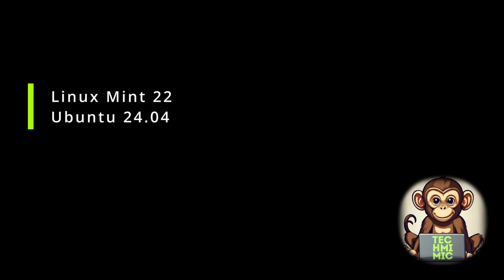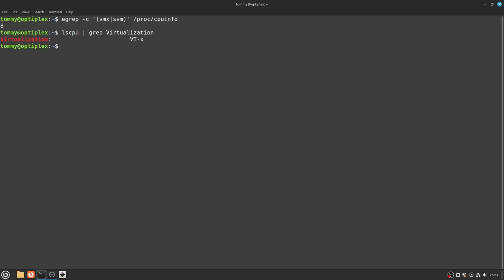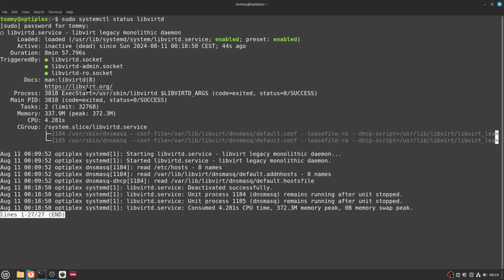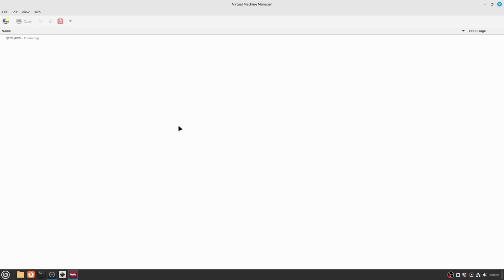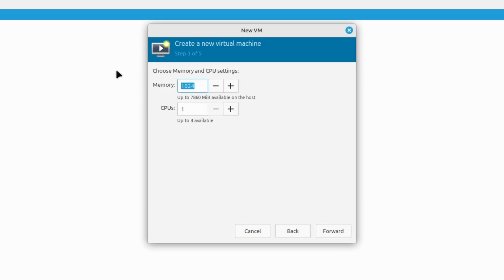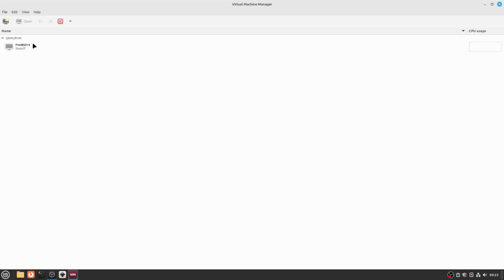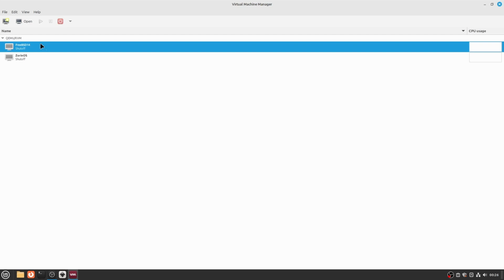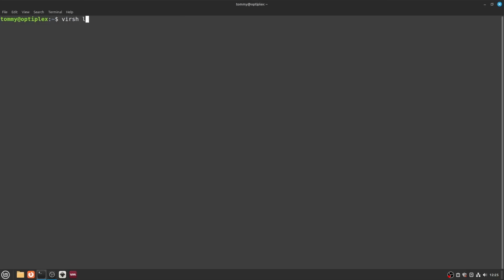REUPLOAD - How to configure QEMU/KVM Hypervisor and run a VIRTUAL MACHINE (Linux Mint / Ubuntu)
Learn how to install QEMU/KVM on Linux Mint or Ubuntu, verify virtualisation support, and configure Virtual Machine Manager to create and manage virtual machines. This step-by-step guide includes tips, tricks and some background information where needed.

This is a reupload of a previous video! Unfortunately, the background music posed an issue and is now removed. If you’ve already seen it, no need to watch again and please accept my apologies. A brand new video will be published shortly.

TIMESTAMPS
00:00 Intro
00:46 Prerequisites, Linux Mint 22 and Ubuntu 24.04
01:08 KVM and availability
01:17 Check if Virtualization is enabled in your Operating System
02:58 Install packages
03:43 Check if things are up and running
04:08 Virtualization Interactive Terminal (virsh)
04:50 Virtual Machine Manager (VMM)
05:50 Create the Virtual Machine (first one, FreeBSD)
07:53 Some tips and tricks in Virtual Machine Manager
08:50 Create the Virtual Machine (second one, Zorin OS)
09:48 Virtual Machine is VM-aware
10:15 More tips
10:44 No bootable device
11:56 Virsh list --al
12:03 FreeBSD in Virtual Machine - Mouse not moving